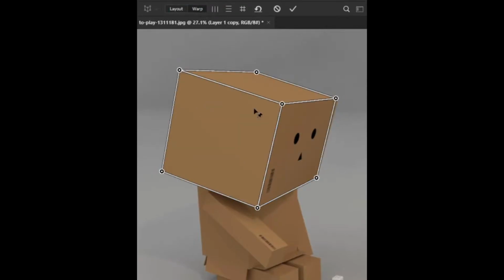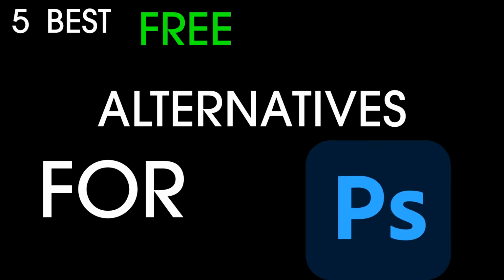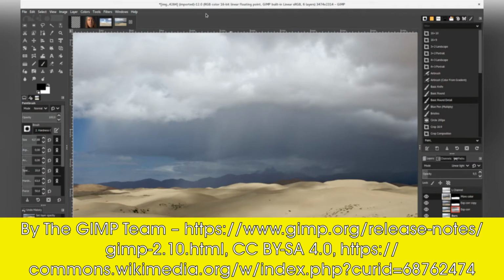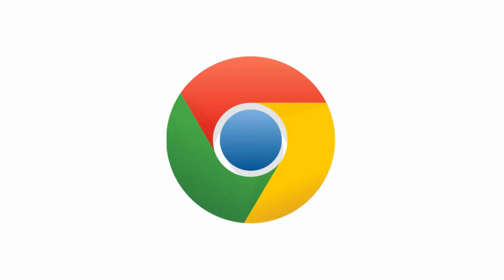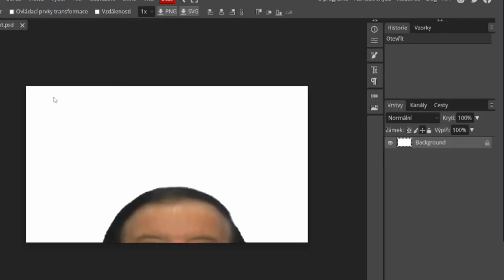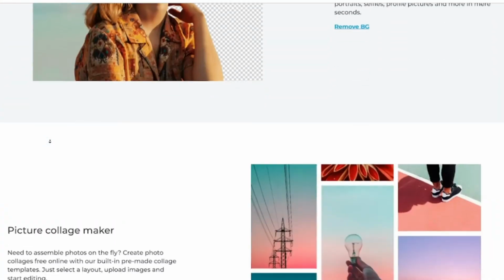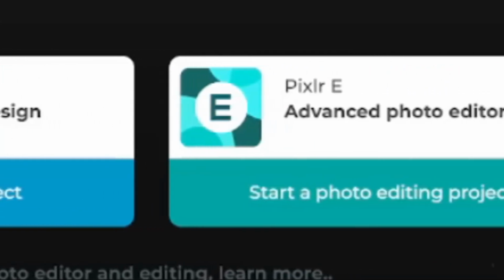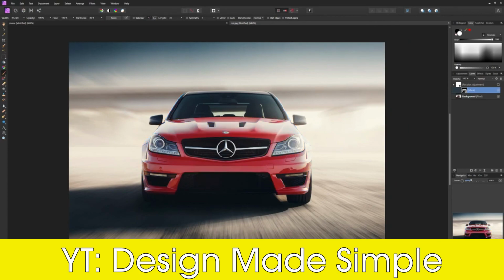Top 5 Best FREE Photoshop Alternatives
Photoshop is by far the best photo editor. You can make a YouTube thumbnail, make yourself a hero, retouch your portrait and much more. But there's a little catch. Photoshop isn't free. And it's not cheap, either. That's why in this video, I'm going to show you the five best free alternatives for Photoshop so you can edit photos professionally even after your free seven-day Photoshop trial is over.

The voice in this video is not my voice, but the voice from Free TTS

The official website of the programs in this video:
Photoshop:

Capitols:
0:00 Intro
0:29 GIMP
0:53 Krita
1:11 Photopea
1:39 Pixlr
2:08 Affinity Photo
2:26 Outro